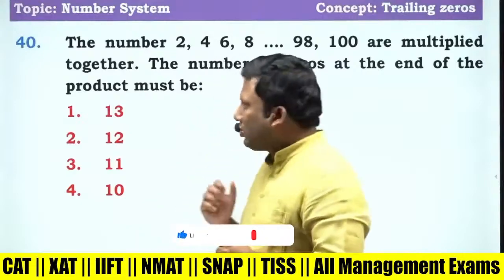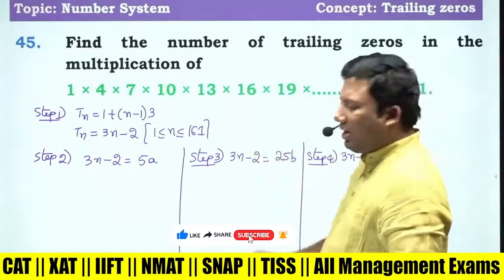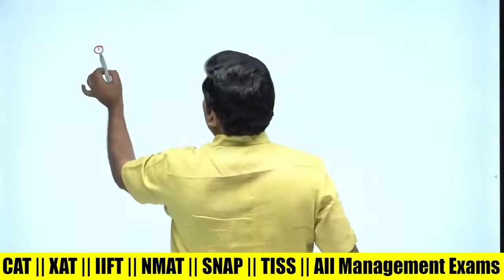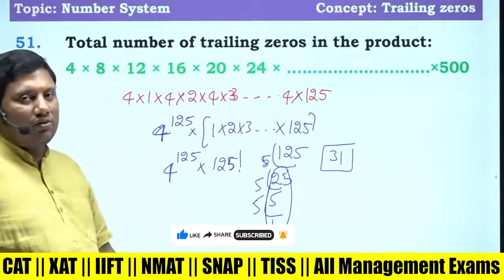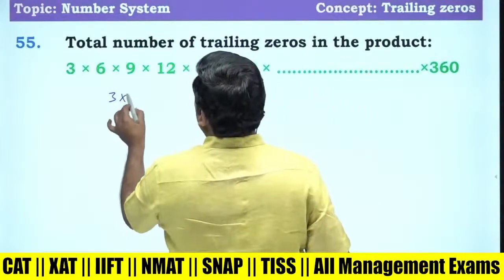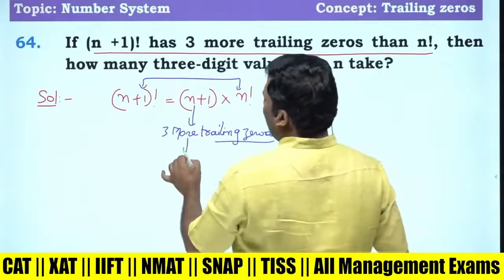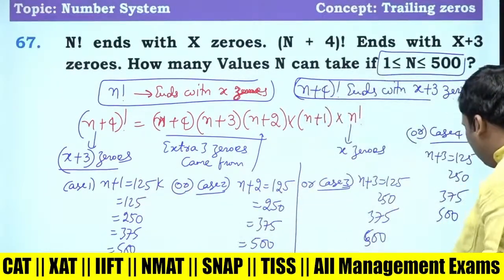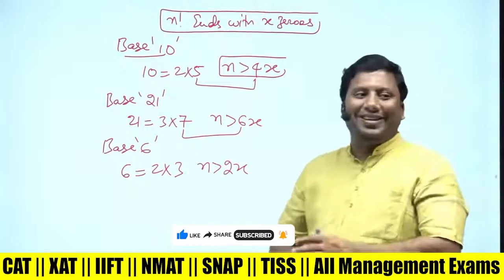🔴🔥 Live ( in English ) :- Trailing Zeroes |Concepts / | Anil Nair| CAT-25,SSC-CGL,Bank